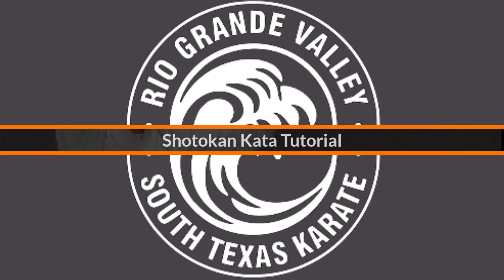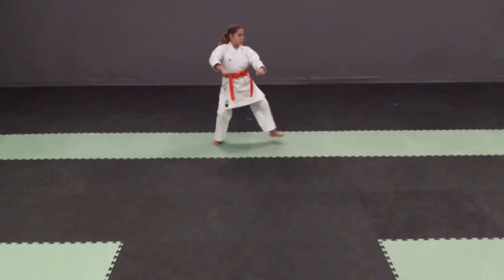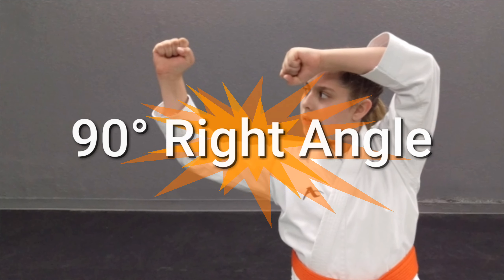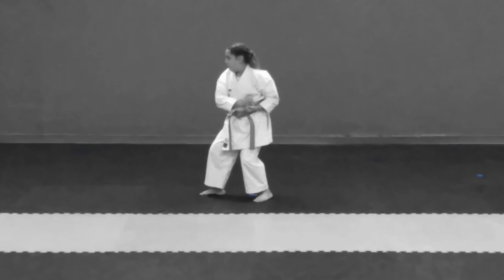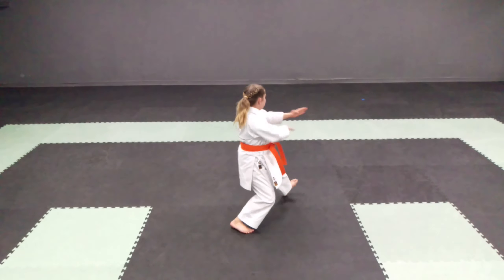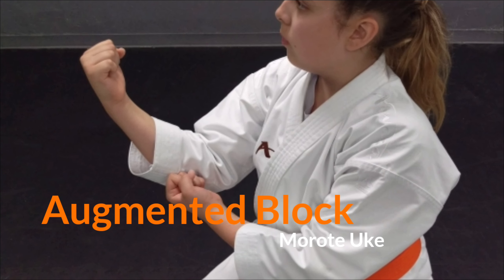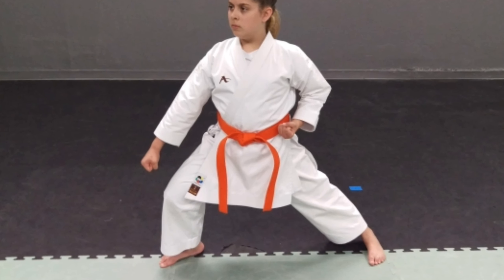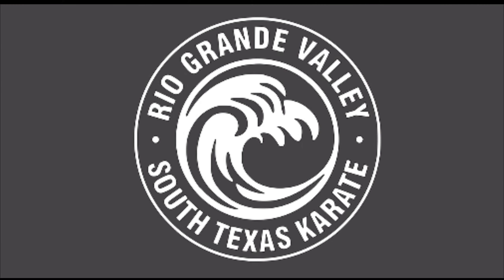Beginner Kata Tutorial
This video is a Beginner Kata Tutorial for Heian Nidan.  This a supplemental training video to maintain adherence to a portion of our club's curriculum.